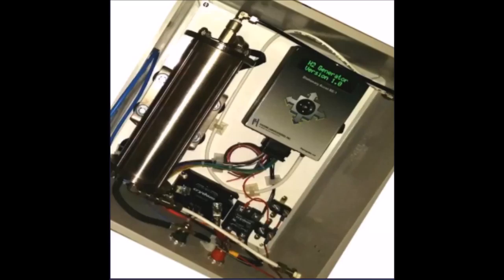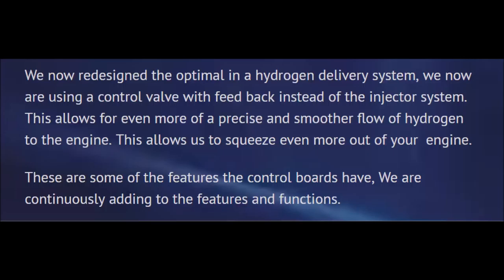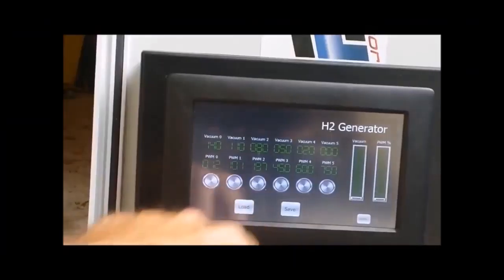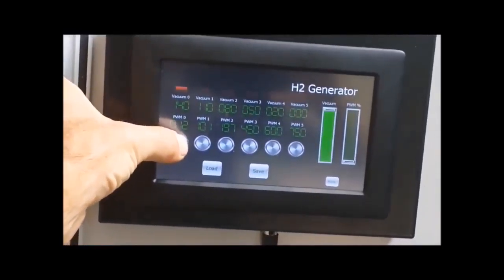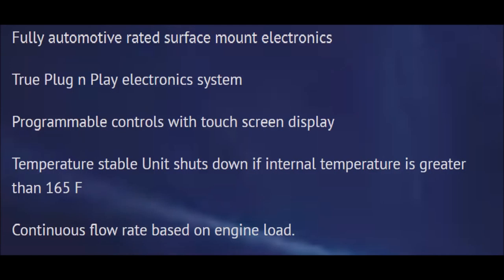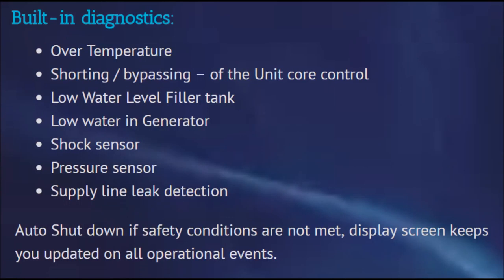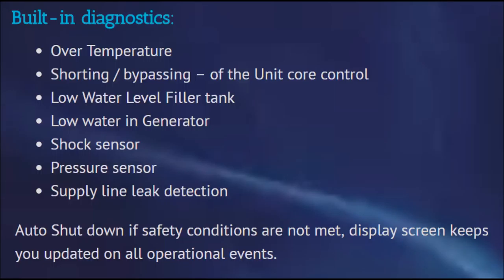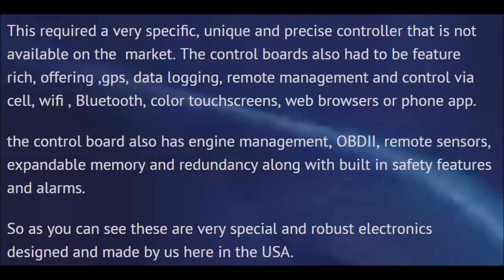Emission Reduction Fuel Cost Reduction Biofuel Green Gas H2 Electric Company Policy Multinational HH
NEW HHO KIT X-CELL 2018 | 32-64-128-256 cores inside come soon Learn more 🔷 Ireland - HHO KIT HHO Factory Discounts 20-50% - Kit HHO €69.90 Ready To Use in 5 minutes engineered HHO generator integrated bubbler, a reservoir with accessories. Car, truck, RV, boat - run efficiently, cleaner, to save fuel. HHO Factory specializing in delivering Carbon Emission Reduction Technologies to a global marketplace. HHO Carbon Clean up 90% Fuel economy up to 30% Power up 10%. All-In-One portable ready-to-fit in a car without the help of a mechanic.